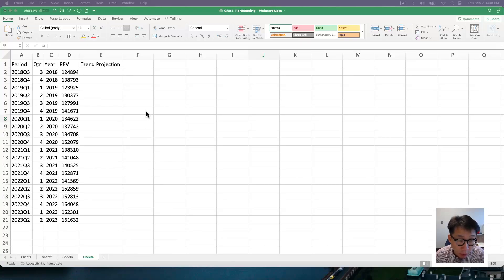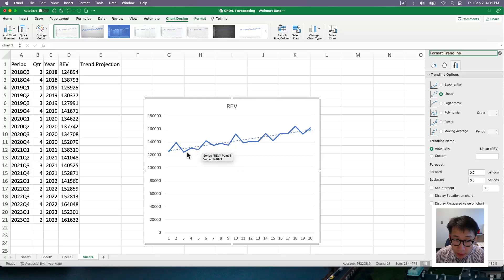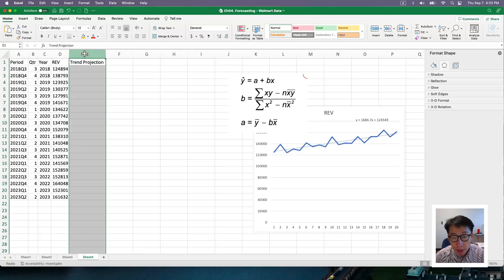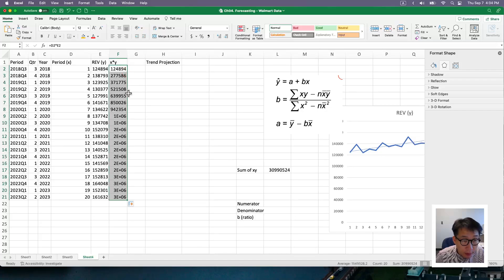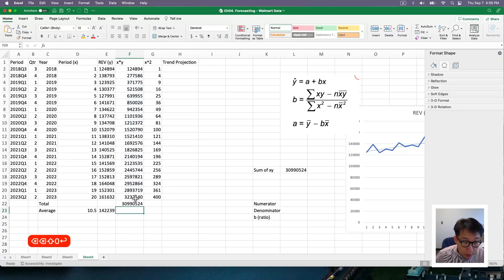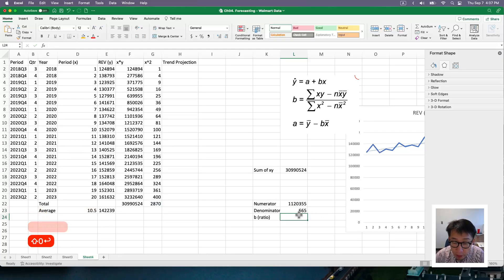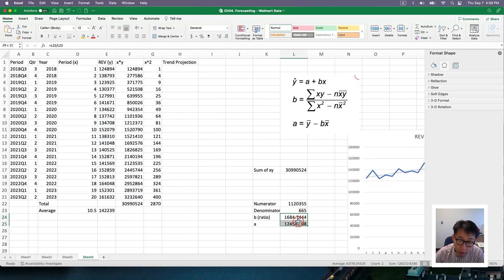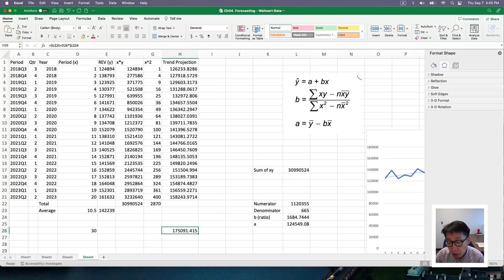Ch04. Forecasting (4) Trend Projections